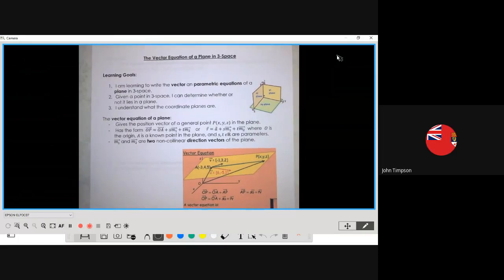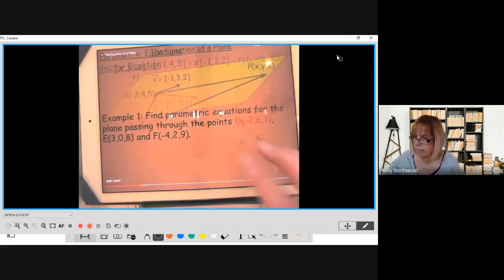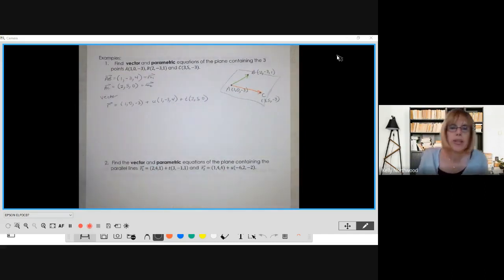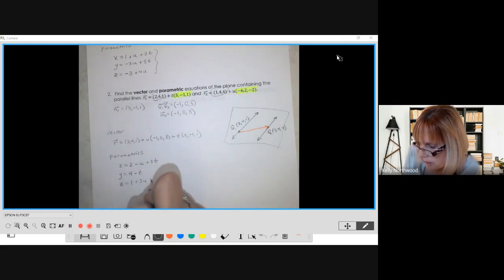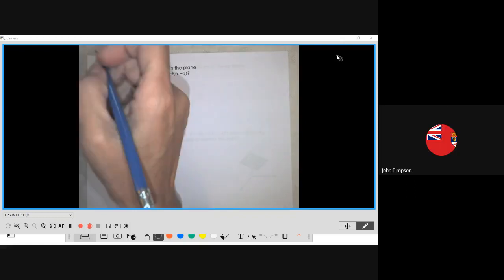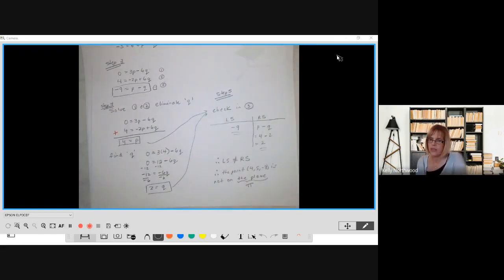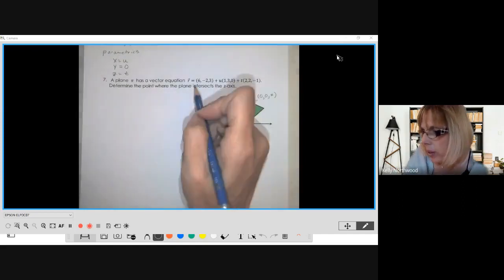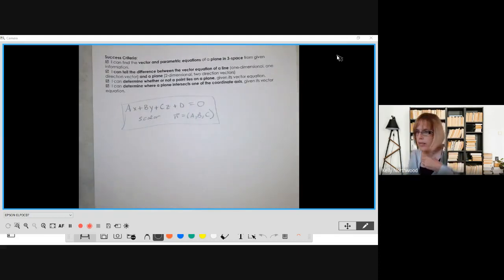The Vector Equation of a Plane